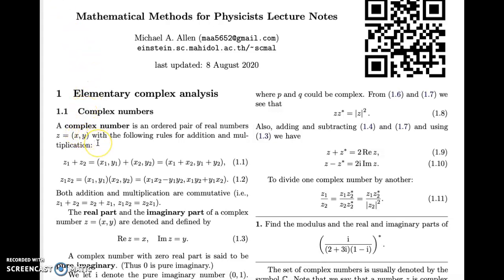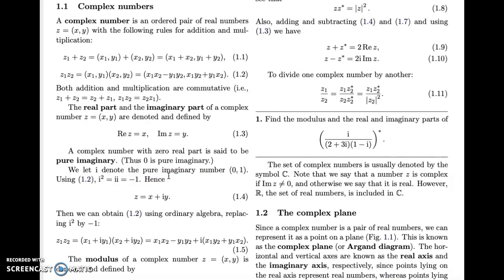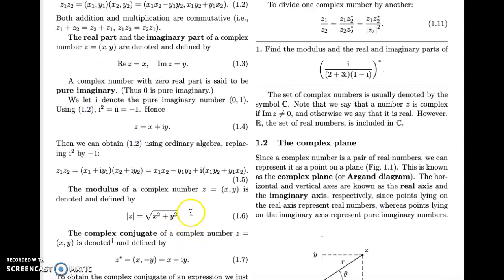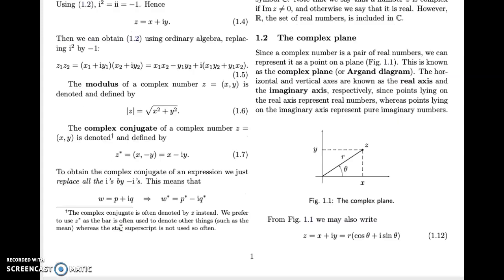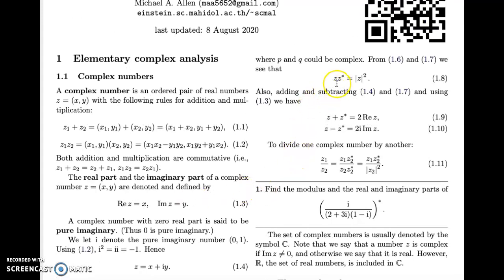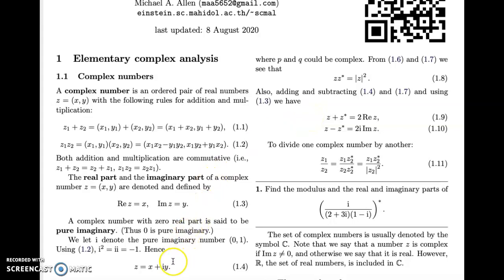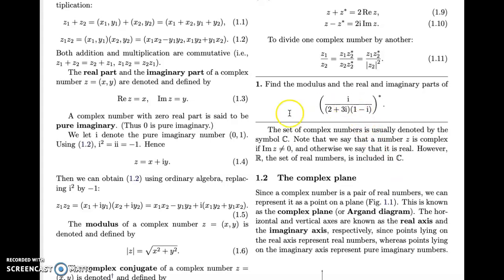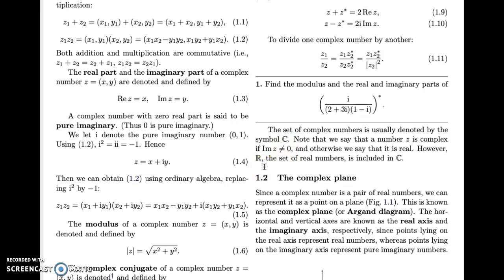1.1 Complex numbers